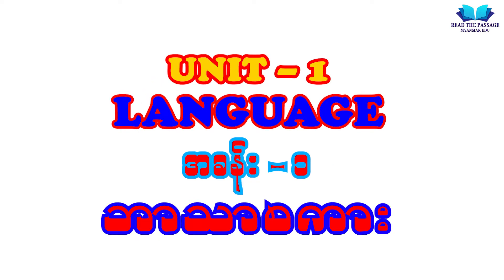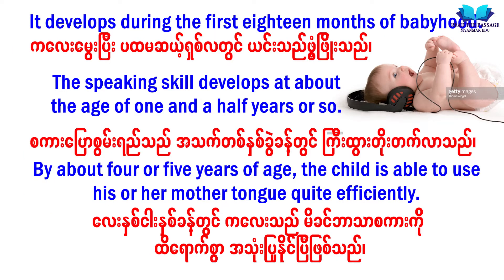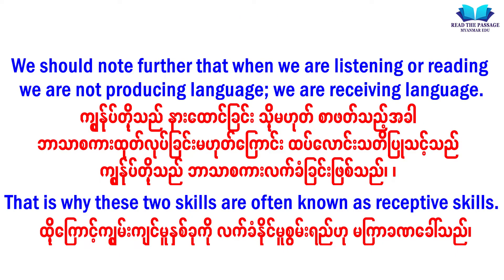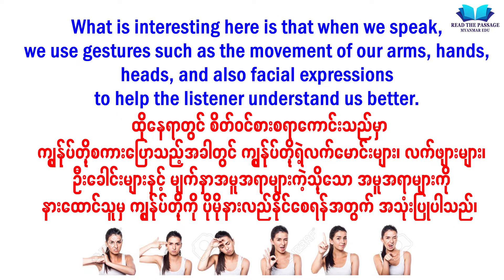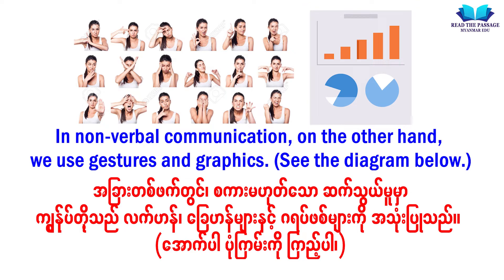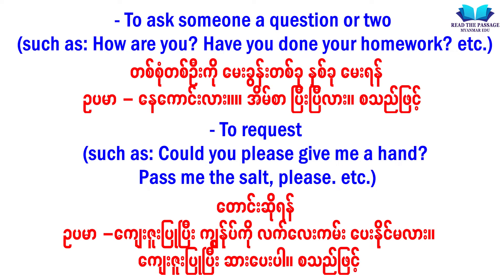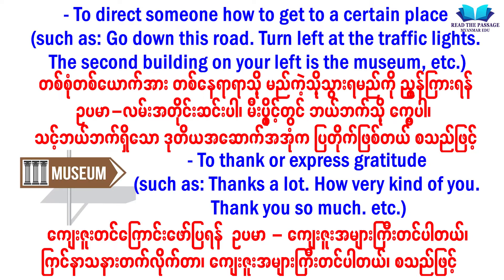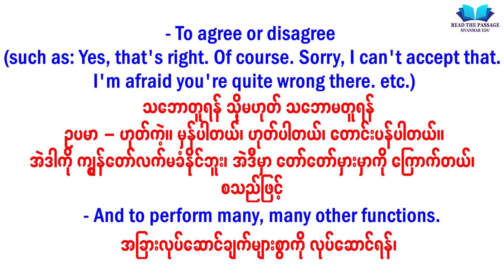Grade 10 English ( Unit - 1~ Language ) ဒသမတန်း အင်္ဂလိပ်စာ အခန်း(၁) မူရင်းအသံဖိုင်နှင့် မြန်မာပြန်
မင်္ဂလာပါ
Read The Passage, Myanmar EDU Channel မှကြိုဆိုပါတယ်
ကျွန်တော်ရဲ့  video အတိုလေးတွေက ကျောင်းသားကျောင်းသူ၊ ဆရာဆရာမများအတွက် အထောက်အကူပြုလိမ့်မယ်လို့ ယုံကြည်ပါတယ်...
အကြိမ်အရေတွက် များများနားထောင်ခြင်းဖြင့် စာပိုဒ်များကို အားစိုက်ကျက်နေစရာမလိုပဲ အလွယ်တကူ မှတ်မိနိုင်မှာဖြစ်ပါတယ်...
နောက်ပြီး အင်္ဂလိပ်တစ်ယောက်ရဲ့ မူရင်းသံဖြစ်လို့ ဘာသာစကားသင်ယူလေ့လာမှုမှာ များစွာ အကျိုးရှိမှာပါ...

To support students and teachers
- to familiar with native speakers
- to have correct pronunciation
- to understand native speakers' voice easily
- to help memorize easily just by listening within a few times.